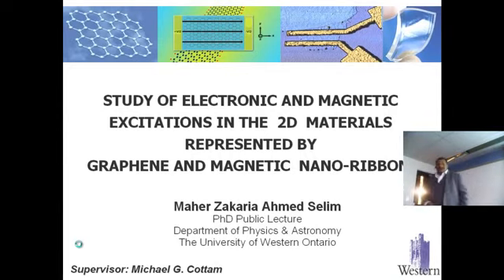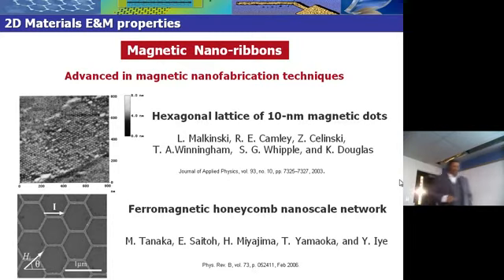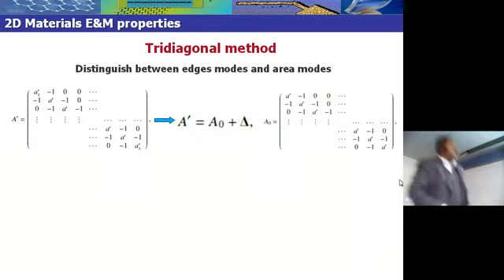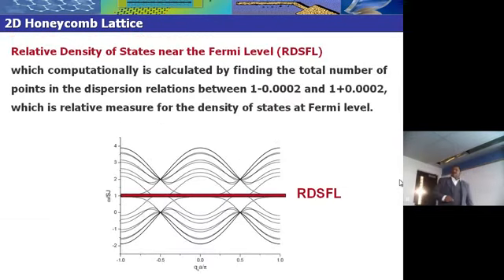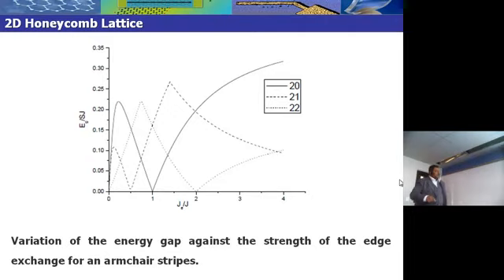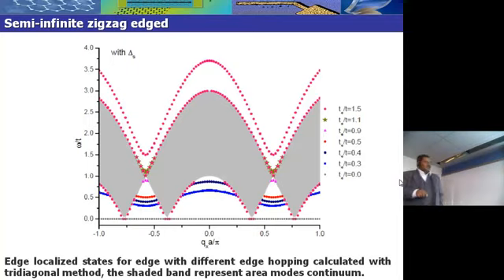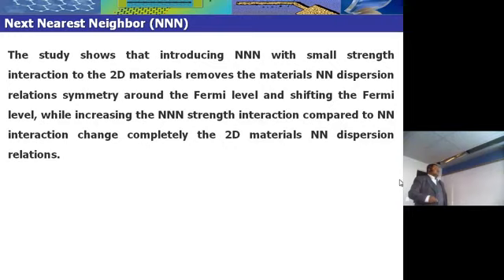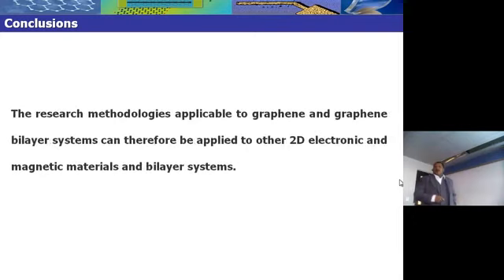Electronic and magnetic excitations in graphene and magnetic nano-ribbons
In this thesis we have carried out a comprehensive investigation of the effects of the 2D lattice structures, the roles of nearest neighbor (NN) and next nearest neighbor (NNN) interactions and the formation of coupled bilayer systems in both the electronic and the magnetic geometries (chosen specifically to be nano-ribbons or stripes). In the case of honeycomb lattices (which occur in graphene and can be produced artificially by growing nanodot arrays for ferromagnetic structures) the effects of different edges of the zigzag and armchair types are studied with emphasis on the localized modes that may occur. Impurity sites in the form of one or more lines of impurities introduced substitutionally are considered from the perspectives that they give additional localized mode effects and they change the spatial quantization (for example, as studied via the density of states for the modes). The theoretical methods employed throughout the thesis are based on the second quantization forms of both the tight-binding Hamiltonian for electronic excitations and the Heisenberg exchange Hamiltonian for the ferromagnetic excitations (or spin waves). The translational symmetry along the length of the ribbon or stripe is utilized to make a wave-vector Fourier transform in this longitudinal direction, while the finite number of rows in the transverse direction are treated within a matrix formulation.